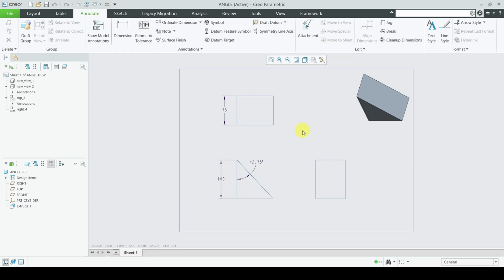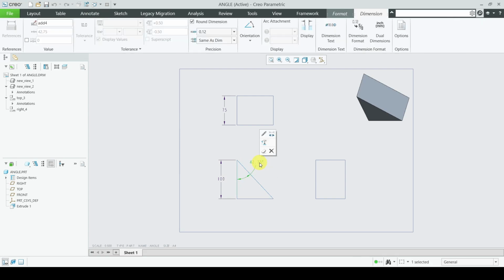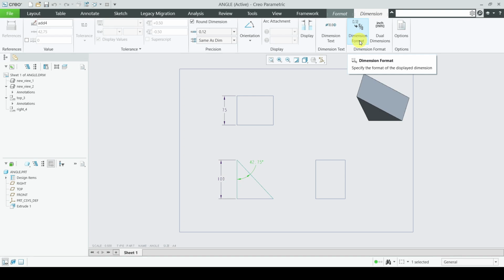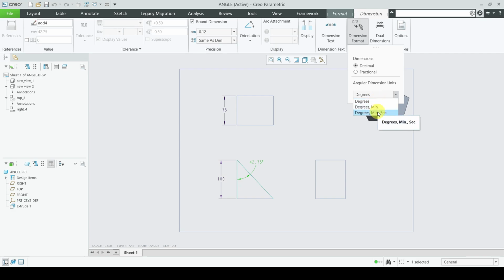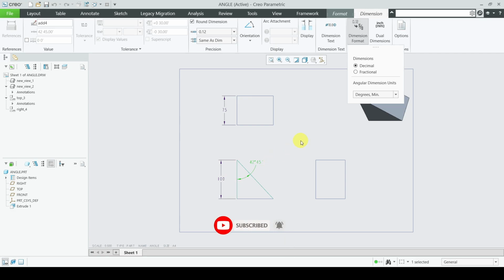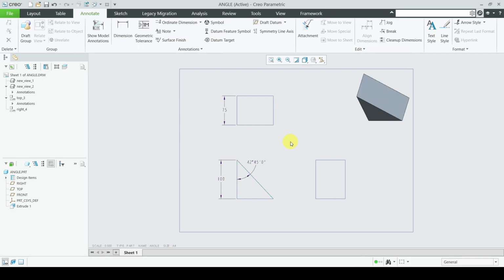Creo Parametric | How to Convert Angle Dimension from Decimal to Minute Second Format?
In this tutorial of Creo Parametric, you will learn how to convert angle dimension from decimal to degree-minute and degree-minute-second format in drawing mode.

Chapter List
Introduction [00:00]
Select Dimension [00:25]
Format Menu [01:02]
Degree Minute [01:21]
Degree Minute Second [01:40]
Conclusion [02:05]